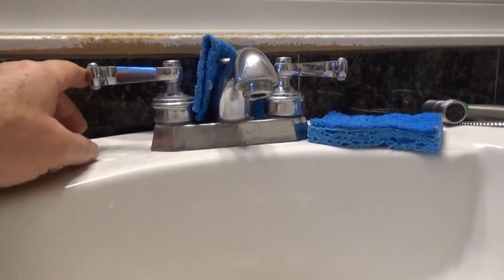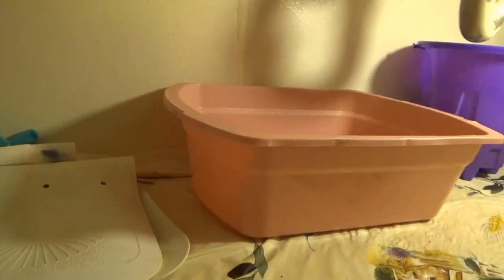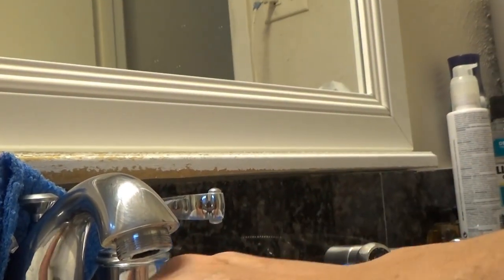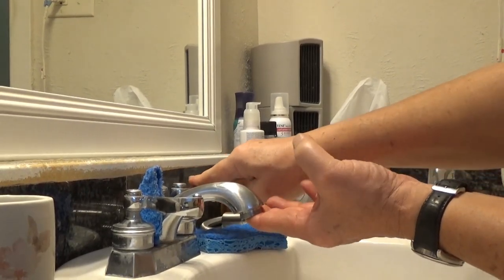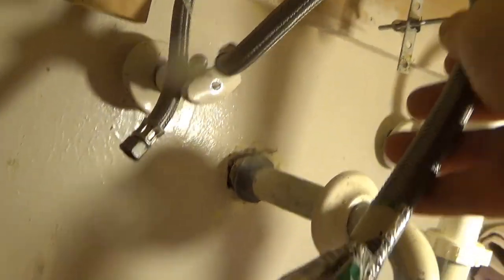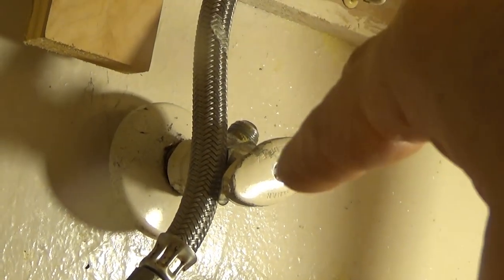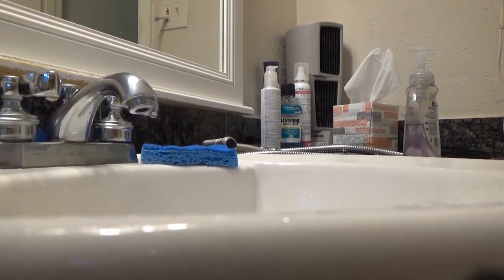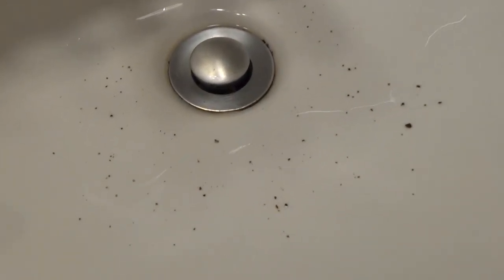Remove sediments bathroom faucet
Backflushing to get sediments out to fix clogged lines which caused low hot water pressure at bathroom sink